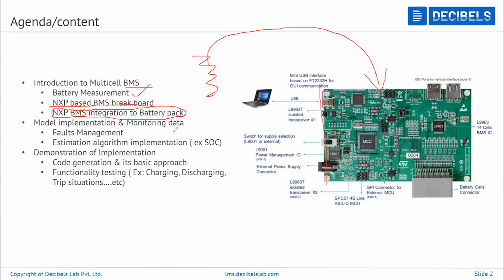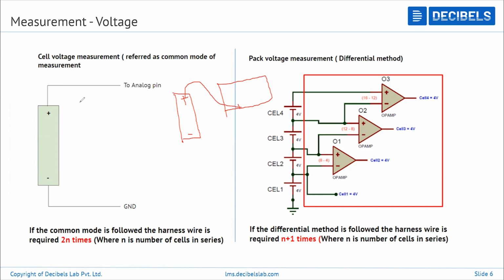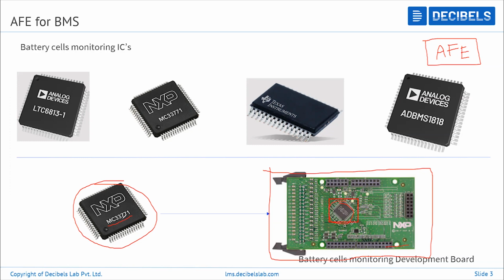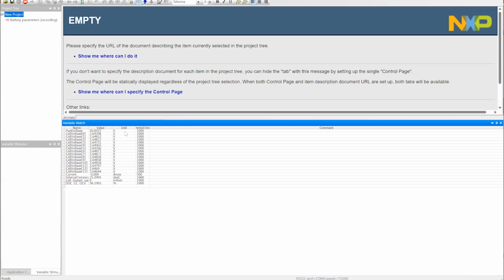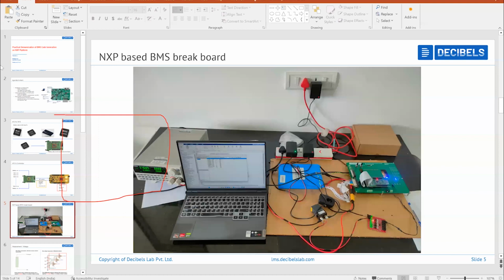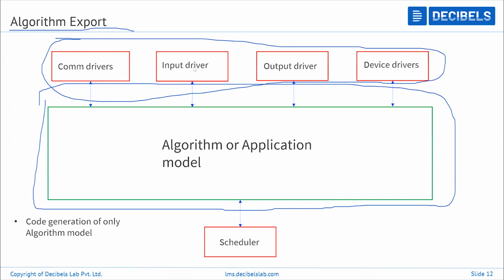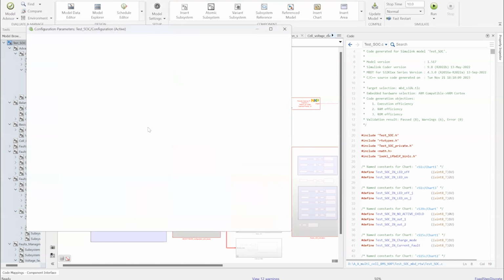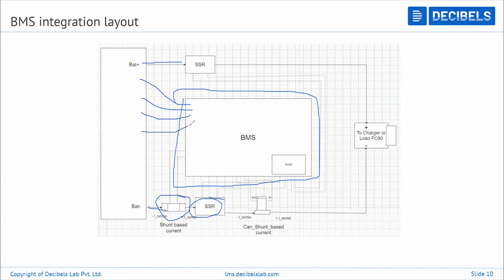Practical Demonstration of BMS Code Generation on the NXP Platform | Decibels Lab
Unlocking the Secrets: BMS Code Generation on the NXP Platform Bootcamp!

Dive into the world of Electric Vehicle (EV) innovation with our latest video showcasing the practical demonstrations and insights from our recent Bootcamp held on November 21, 2023. 🌟

Key Highlights:
1. Hands-On Demonstrations: Witness live demonstrations of BMS Code Generation on the cutting-edge NXP Platform.
2. In-Depth Insights: Explore the intricacies of code implementation, system integration, and real-world applications.
3. Engaging Interactions: Thank you to the 60+ attendees who actively participated, making this Bootcamp an interactive and collaborative learning experience.

🛠️ Whether you're an EV enthusiast, engineer, or tech professional, this video provides a comprehensive overview of BMS Code Generation techniques. Don't miss out on this opportunity to stay ahead in the dynamic world of EV technology!

🎥 Watch, learn, and embark on the innovation journey with us.